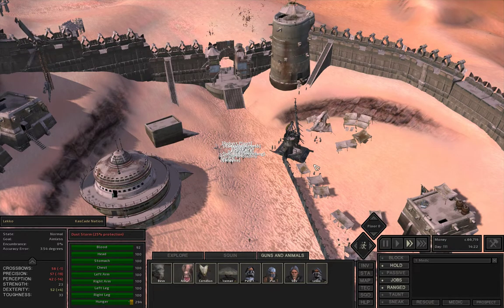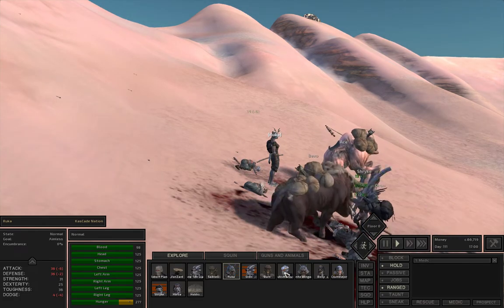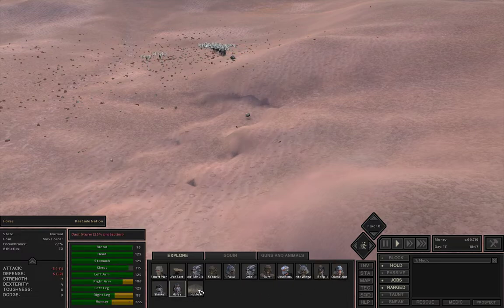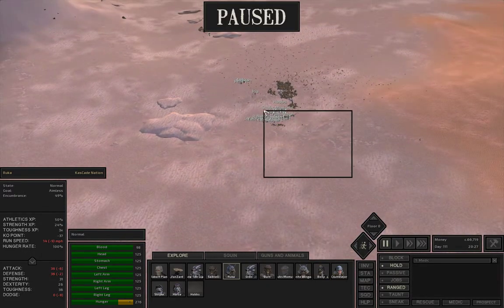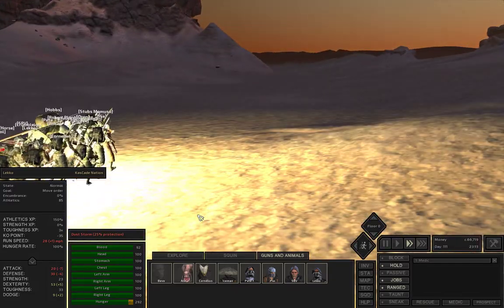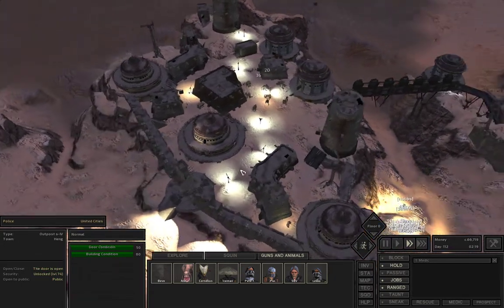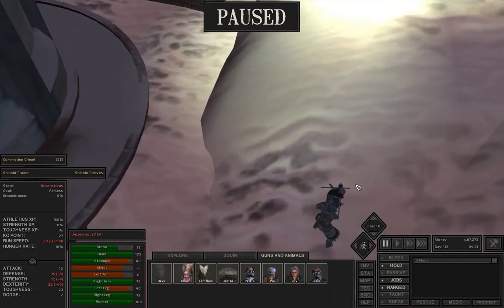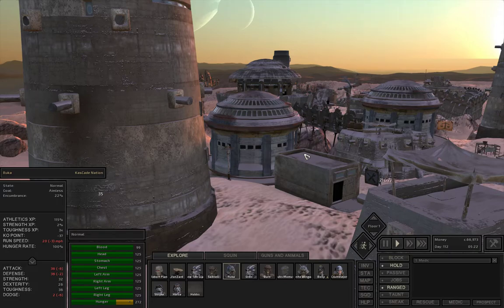kenshi (Cannibal Start) | Shinobi Thieves Attacked?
Kenshi, Heft, Heng, Manhunters, Skimmers, Shinobi Thieves